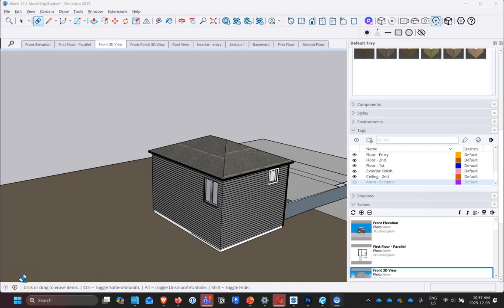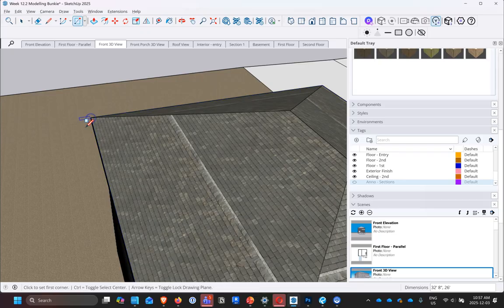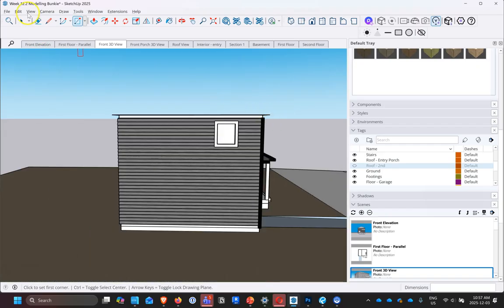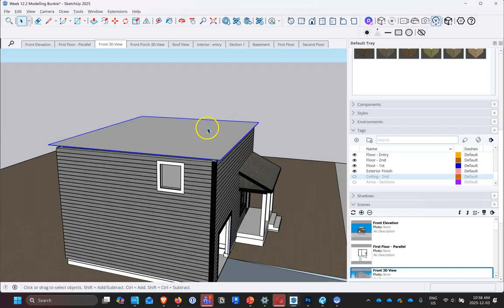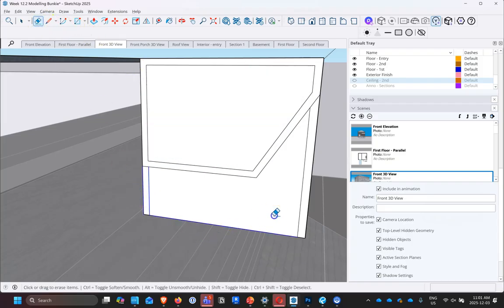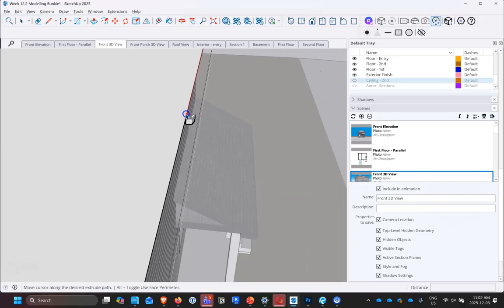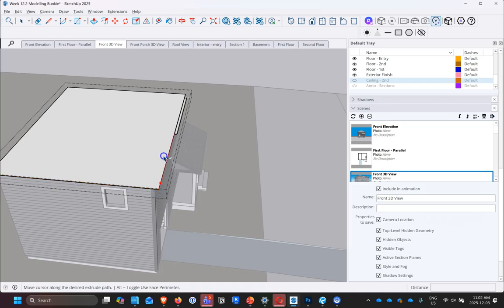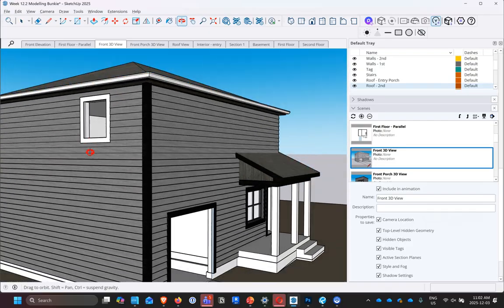Modelling gutter / eavesthrough in Sketchup.